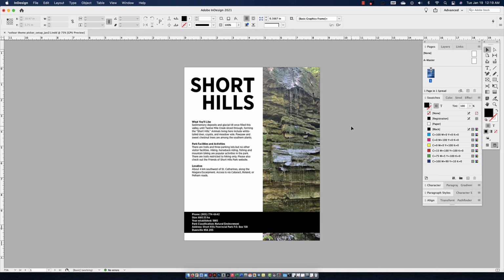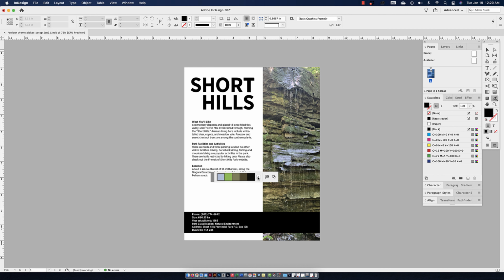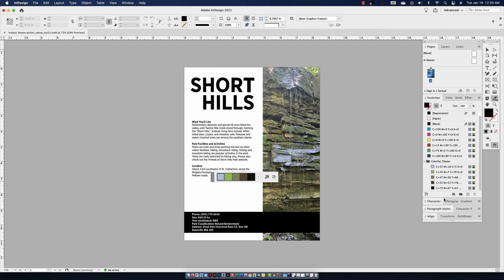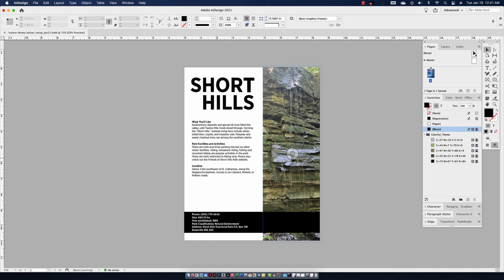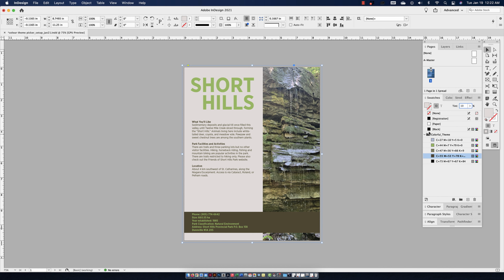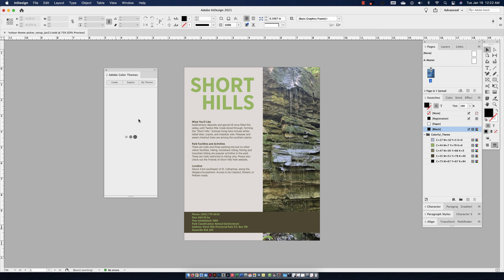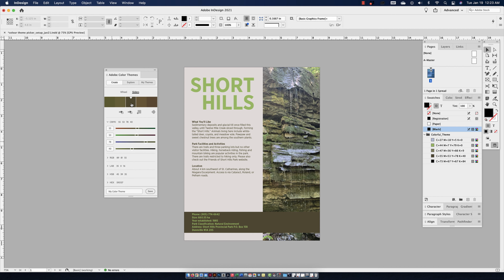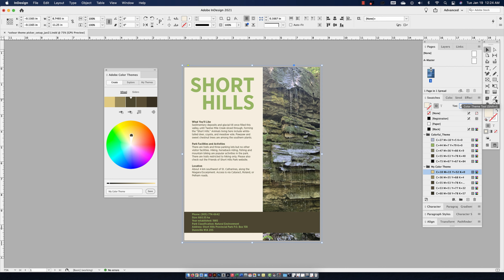Adobe InDesign – Colour Theme Tool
This video shows how to use the Colour Theme Eyedropper tool in Adobe InDesign. It also goes into the Adobe Colour Themes panel which is also helpful in forming colour palettes.